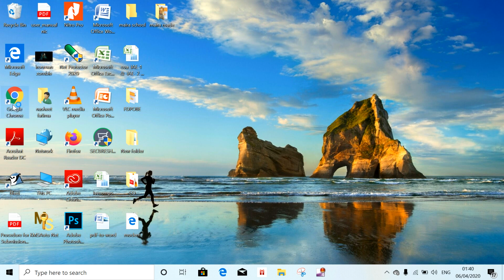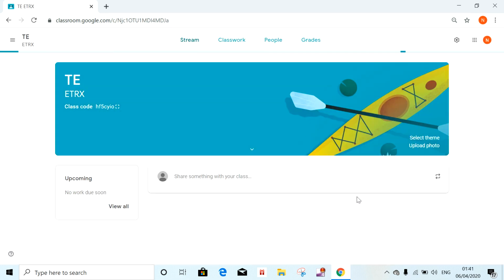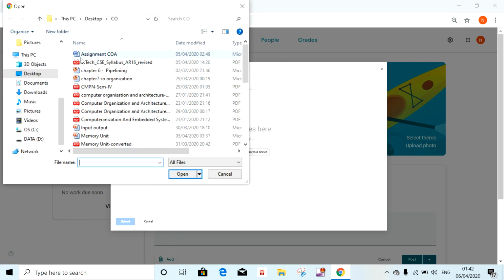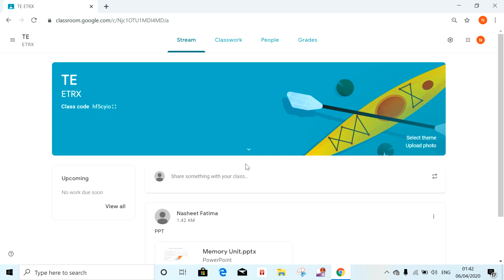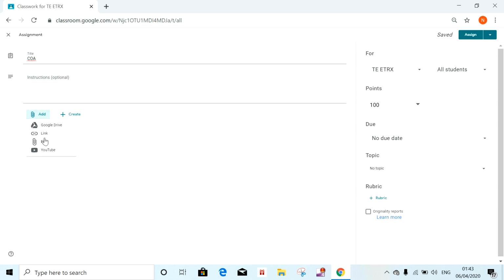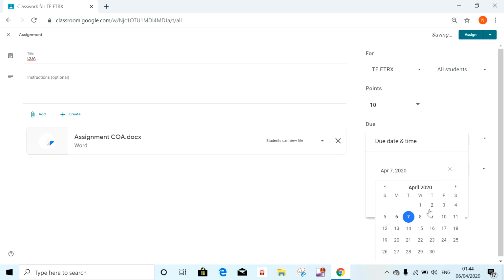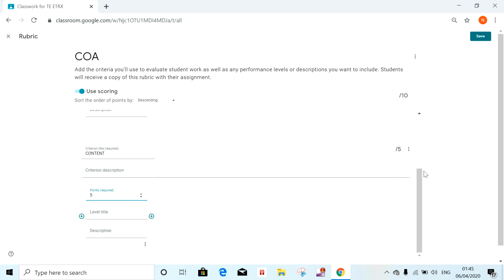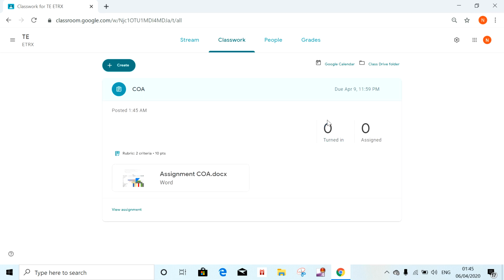❓👩‍🏫 👩‍🎓Google Class Room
❓👩‍🏫 👩‍🎓How to use Google Class Room
homework online
doing my assignment
online assignment
online assignment assistance
online assignment helper
assignment assistance online
assignment helpers
google classroom com
google classroom for pc
classroom google classroom
googleclass
www google classroom com
google meet class
gcr classroom
g classroom
google classroom website
google classroom web
google meet online class
classroom google com classroom
cllassroom
google cla
google classroom

Online teaching and assignments for students